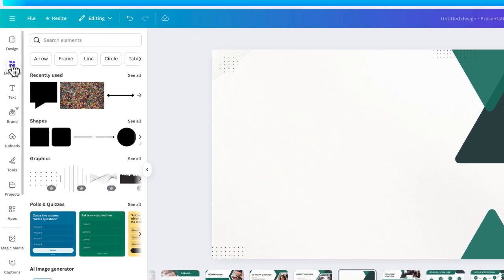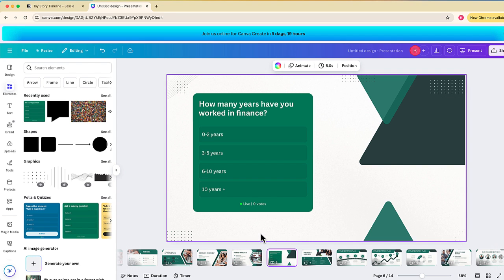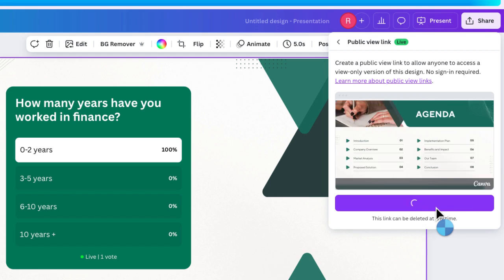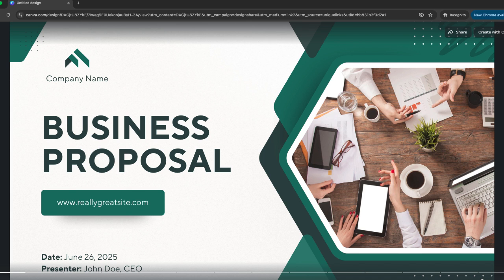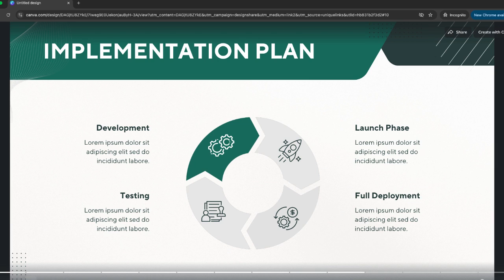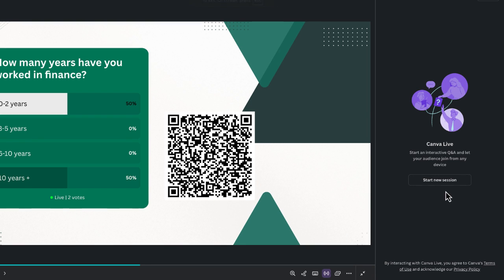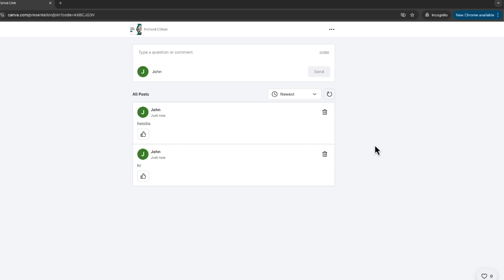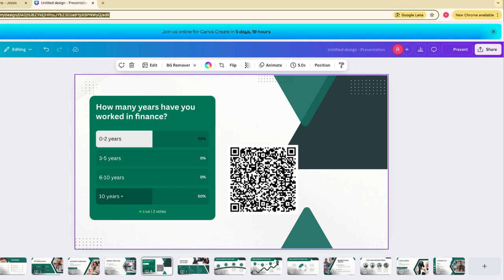REVIEW: Why Canva Polls & Quizzes are Not Great, Bob!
If you've followed this channel for a while, you know I'm a big fan of @canva —but not everything they release is a home run. In this video, I take a closer look at canva new Quizzes and Polls feature, which has been getting some hype lately… but in my opinion, it’s not quite ready for real-time presentations.

I’ll walk you through:
- How polls and quizzes are supposed to work inside a live presentation
- Why the current experience is clunky and impractical for real-time use
- And what Canva could do to actually make this feature great

Oh, and yes—if you saw the thumbnail, that Mad Men parody is intentional. “Not great, Bob” really says it all. 😅